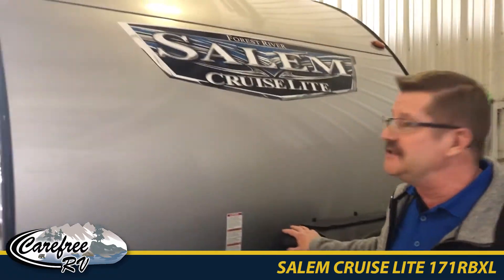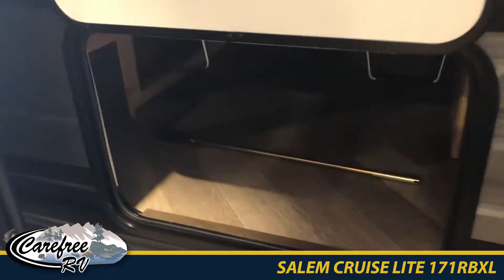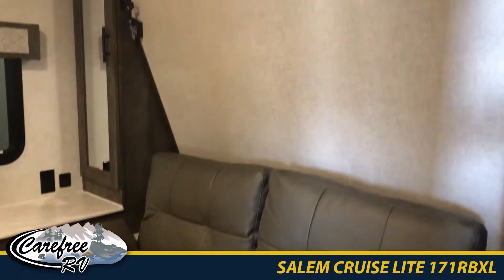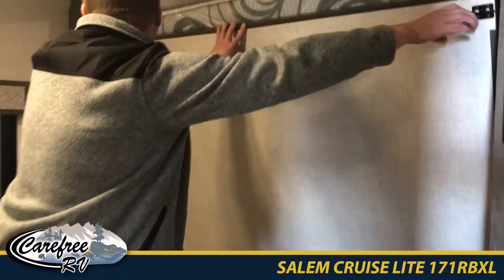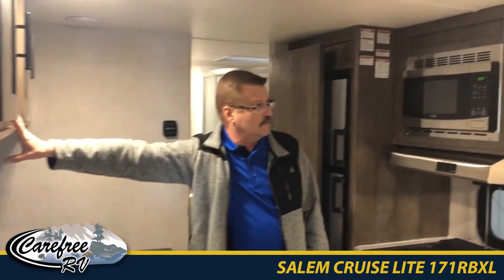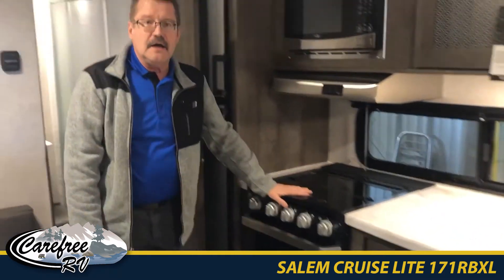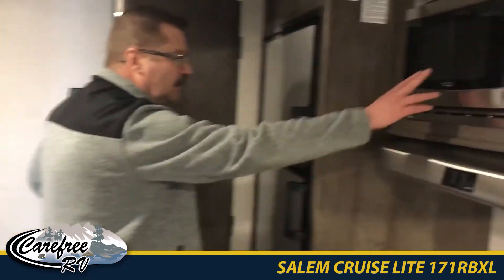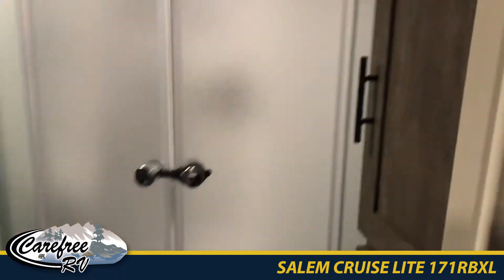NEW 2020 Salem Cruise Lite 171RBXL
Come by Carefree RV and check out this very new floorplan with lots of living space, a murphy bed with sofa, and a huge rear bath with lots of storage! A perfect ultra-lite travel trailer for any couple or small family!